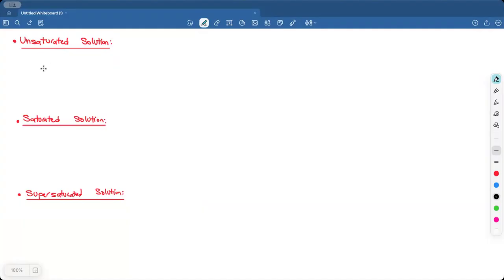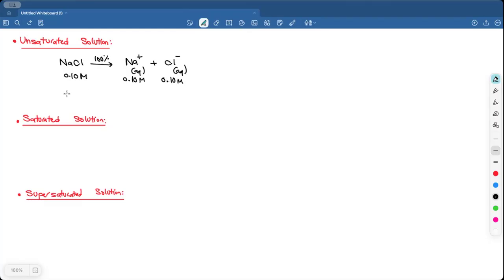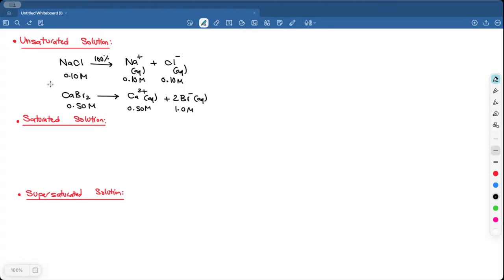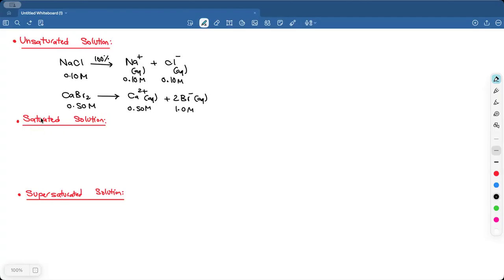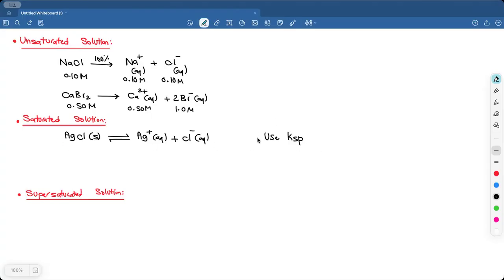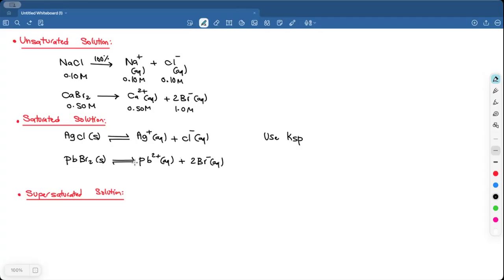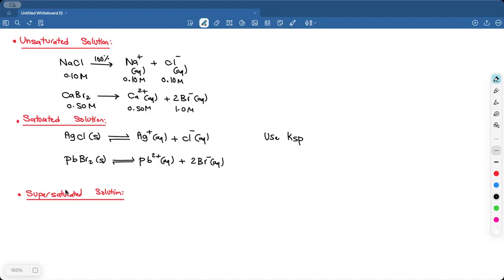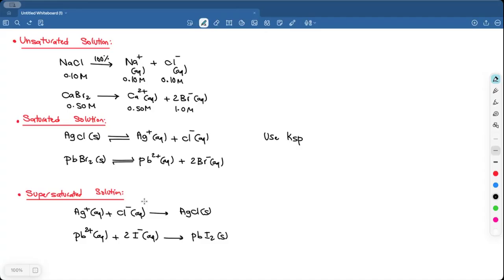Unsaturated vs Saturated vs Supersaturated: What's Actually Different?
Understanding the difference between unsaturated, saturated, and supersaturated solutions is an important skill in solution chemistry. In this video, I clearly explain what each type of solution means and how they differ based on the amount of solute dissolved in a given amount of solvent.

We start with unsaturated solutions, where the solute is completely dissolved and the solution can still dissolve more. You’ll learn how to find the concentration of ions in an unsaturated solution by writing the correct dissociation equation and using stoichiometry.

Next, we move on to saturated solutions and discuss what it means when a solution is at equilibrium. I explain what Ksp (solubility product constant) stands for, why it is used, and how it helps determine ion concentrations in saturated solutions. Since Ksp calculations require more detailed math, I’ll guide you to a separate video where I solve these problems step by step.

Then we explore supersaturated solutions, where more solute is dissolved than normally allowed at equilibrium. You’ll see how these equations can be used to calculate quantities such as the mass of product formed when excess solute precipitates out of solution.

We finish with a quick recap to help you clearly distinguish between unsaturated, saturated, and supersaturated solutions and know when to apply each method.

This tutorial is ideal for high school and college chemistry students studying solutions, solubility, Ksp, and equilibrium.

📒 Chapters 📒
0:00 Introduction
0:13 What an unsaturated solution is
1:00 Finding ion concentrations in an unsaturated solution using dissociation equations
1:46 What a saturated solution means
2:30 What Ksp stands for and why it is used
3:20 What a supersaturated solution is
4:20 Recap of unsaturated, saturated, and supersaturated solutions

Have questions, suggestions, or feedback? I love hearing from you!